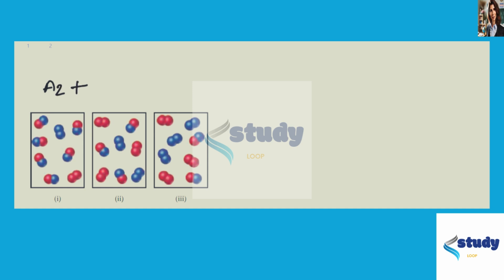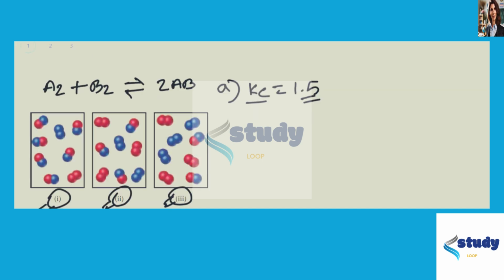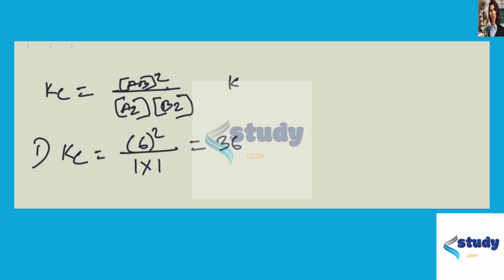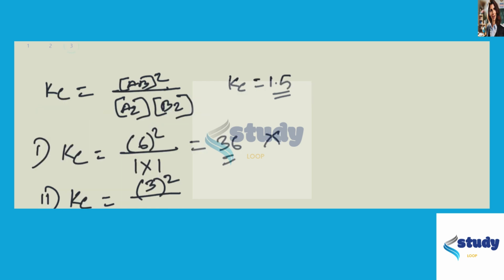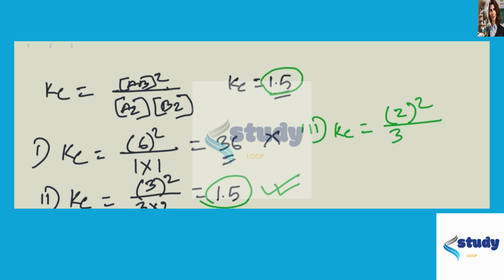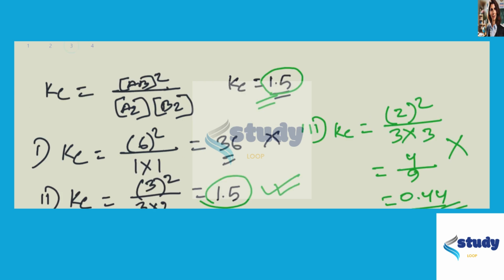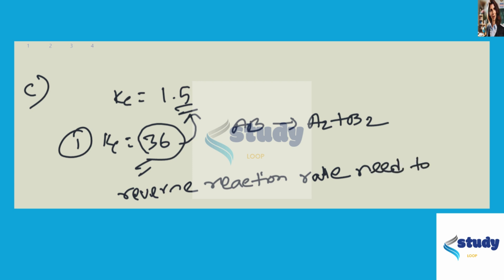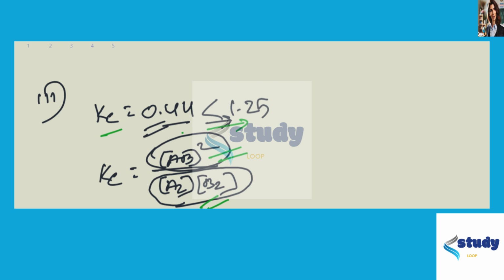[Chemistry] The reaction has an equilibrium constant The following diagrams represent reaction mixtu